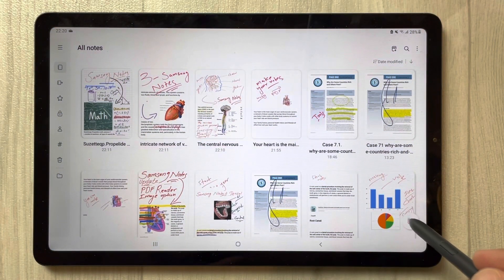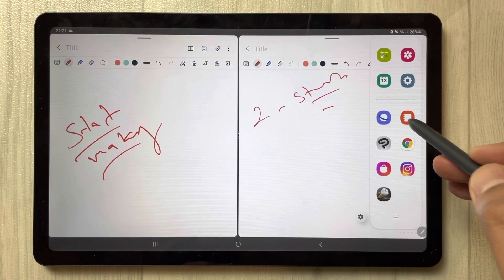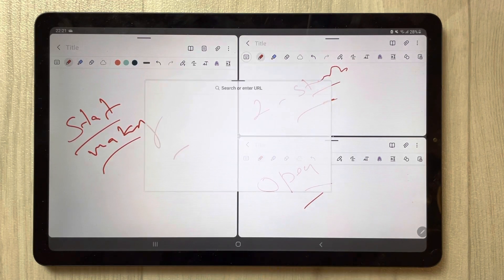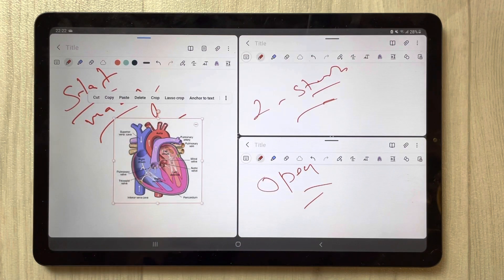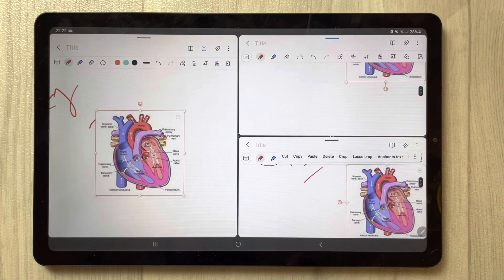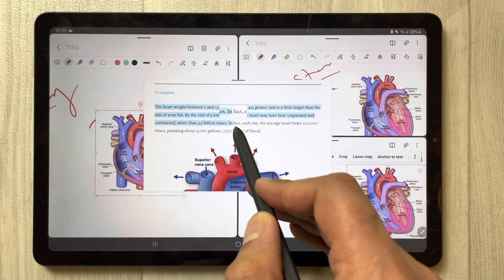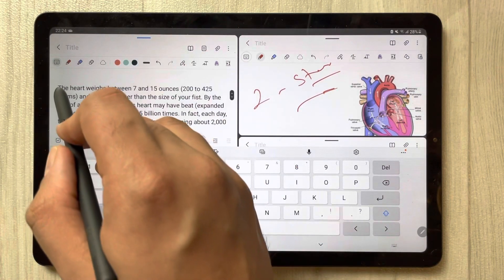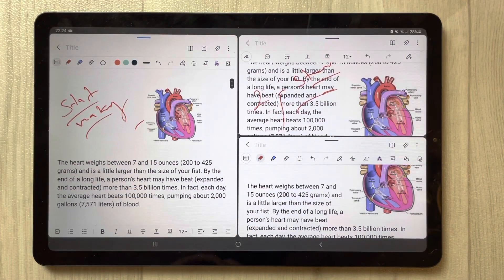How to Share One Image and Text between 3 Samsung Notes - Split Screen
How to Share One Image between 3 Samsung Notes - Split Screen
in this video i am showing you how to share image between 3 different samsung notes at same time using split screen. You can easily do it by just using s pen.